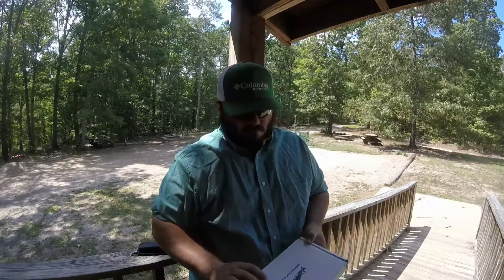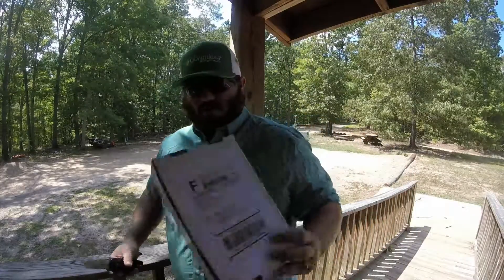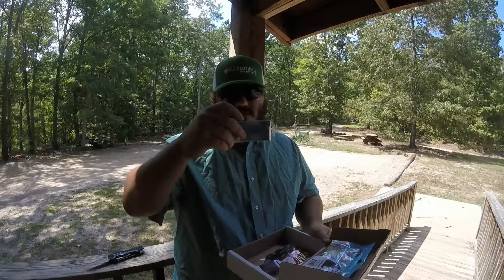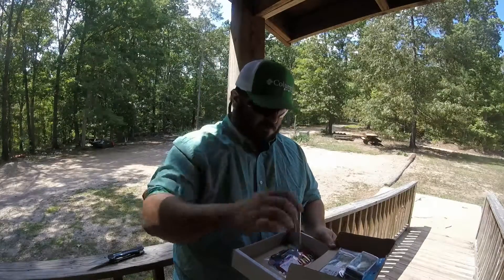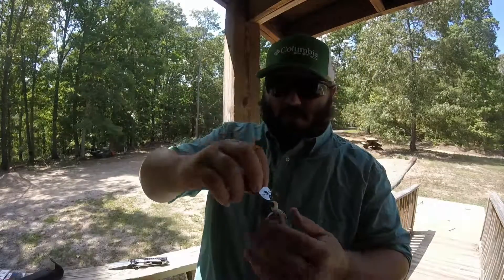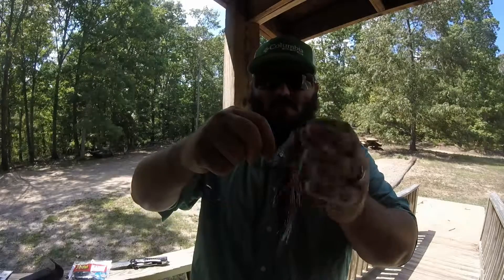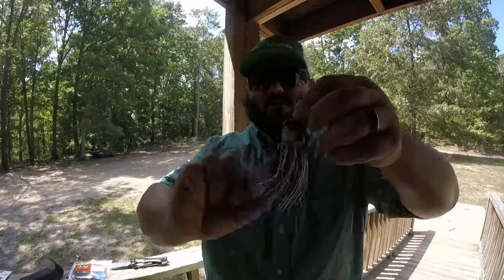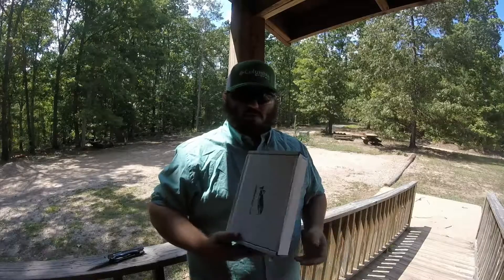Monthly Bait Club August 2016 Unboxing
MonthlyBaitClub.com is a new Subscription based company that is still growing. Each month thus far has consisted of 4-6 items per month. I believe this company is going to grow into a household name as a few of the other have. Keep an eye on them and when you begin to feel it, jump in and join the club!